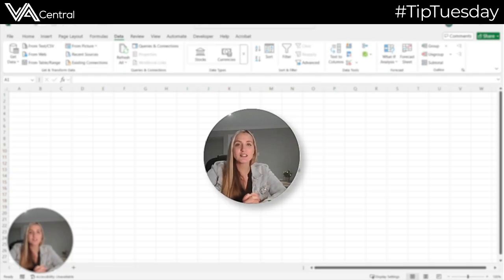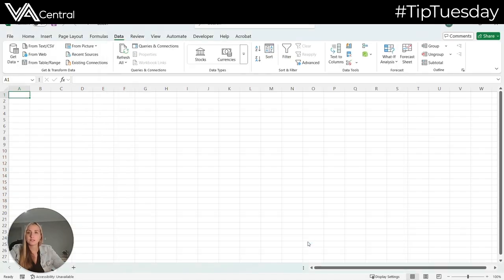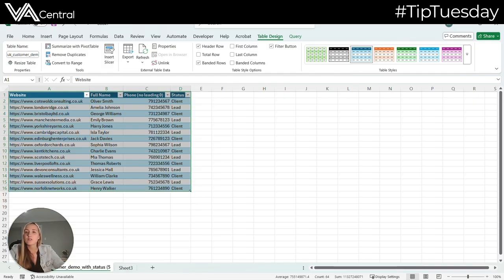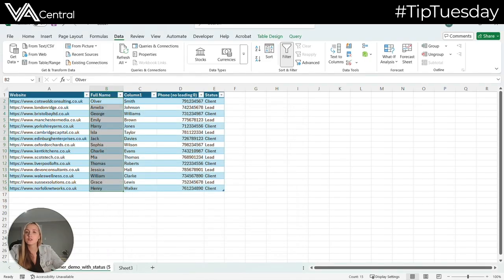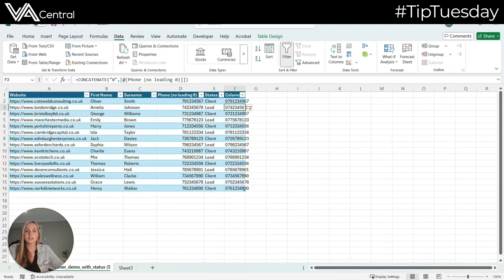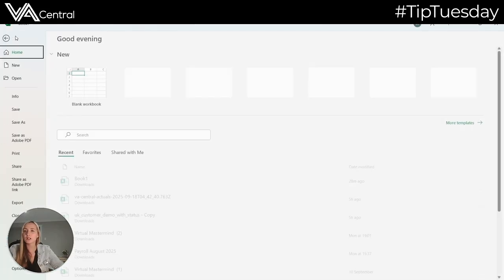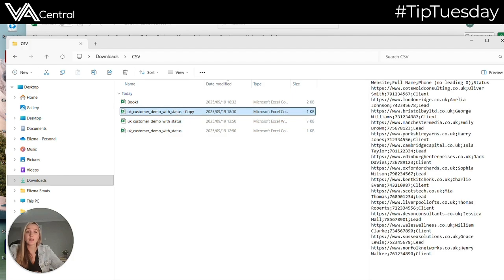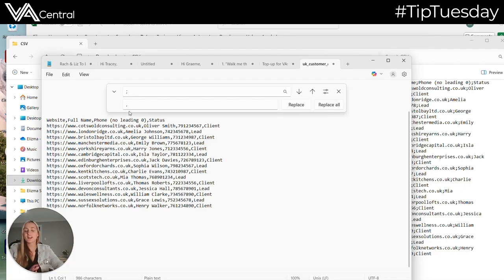How to format your CSV file in Excel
👱🏻‍♀️Liz’s Top Tip: How to format your CSV file in Excel 👱🏻‍♀️

An exported CSV file can look like alphabet soup.

But a little Excel housekeeping can structure the information to your liking.

Watch this video as Liz brings you some tips for making your CSV spreadsheets user-friendly.

🔶 Standardise layouts for consistency.
🔶 Use Text to Columns to split data neatly.
🔶 Format contact numbers for your CRM.